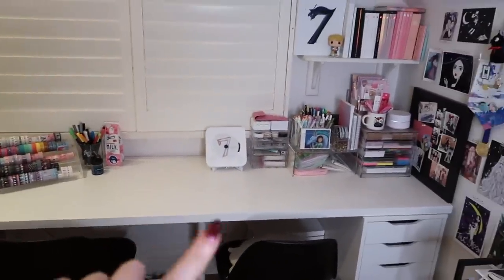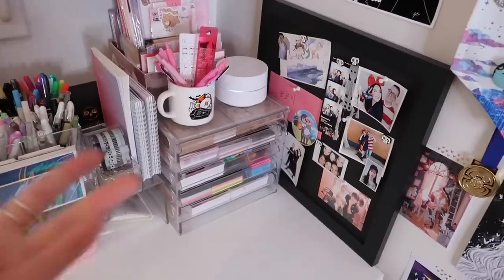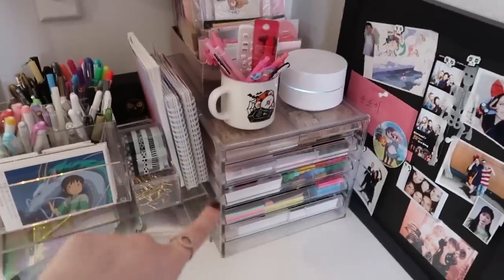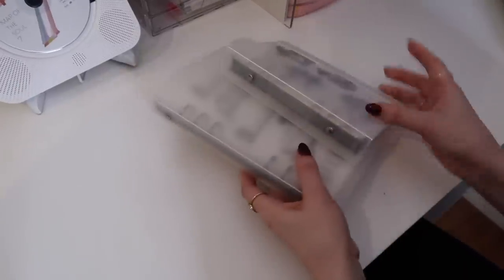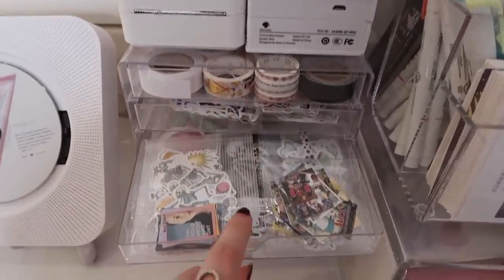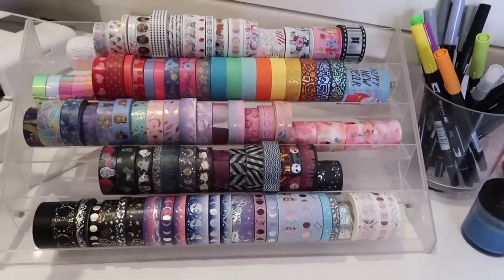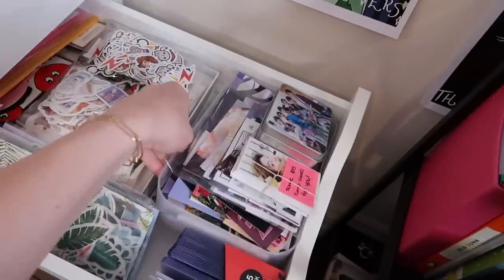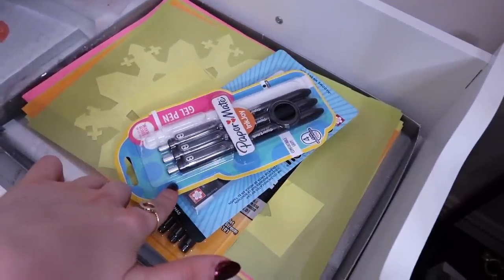DESK TOUR (how i store and organise my stationery and journals)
my desk tour is finally here! i hope you enjoy/get some tips on how you can store/organise your stationery. hope you’re all well 🖤

‣ thank you to my kiki patrons: Adrian Wilfong, Amanda Morris, Amiee, Amy Fitz, Ana Ignat, Anisya Baez, Anna Davis, Anya Den Dulk, Ashley, Astrid Reinl, Belle McGee, Bethanie Jones, Bethany mason, bookie.jess, bookswithshae, Brea, Brittany H-C, Cait, Cassidy Gomez, Christina Martinez, Courtney_reads, Daena Diaz, Dani Dee, delaney, Dianne Polmanter, Dorielys Cruz, Drew H, Dyana Planteny, Elizabeth Gamez, Emily Schafer, Emma C ☾✩, Erika, Erin, Erin, Estefani Farfan, Femke Gerris, Georgia Mathieson, Giana Siddiqui, Haileighandjamie, Haley Hentze, Hanna, Hannah Lynch, Hollie Files, Honu grl, Ilham, Isabella Piscioneri, Jackie Salas, Jasmin, Jessica, Jordan Griego , juleah, Kaila Dailey, Kaitlyn Dobson, Katherine Rose, Katie, Katrina Hammock, Kayla Renae, Kenna Holman, Kristin McAfee, Kristina, Lena Wagner, Lesley Clancy, Lu ✨, Lucy Patching, Maddie Mentzer, maddison, Marinet Rodríguez, Mayra Sanguino, McKenzie Watts, Melissa, Michelle Langley, Michelle Morcom, Morgan Baker, Natalia, Nicoleannxo, Nix Holley, Presley Beattie, Rachael ✨, Rachel, Rasheeda Wilson, Rhea Dickman, Rhianna, Rita Wang, Rose Abay, Samantha Ryan, Sarah Couch, Sarah Duddy, Sarah Imani, Shamma, Shannon, Sinah Schmidtberg, Sol Cervantes, Sophia Huarte, Sophie-Claire, Teaghan, Tori, Vera-Michele, V Reads,✨Tiffany✨🖤

★ PRODUCT LINKS ★
‣ desk from IKEA (not the exact same but couldn’t find mine)
‣ faber-castell felt tip pens
‣ tape glue dotliner
‣ sakura gelly roll white gel pen
‣ sakura gelly roll moonlight set
‣ CD player (amazon)
‣ phomemo printer * (i recommend the M02)
‣ ultra pro card sleeves
‣ sakura sigma micron pens
‣ tombow dual brush pen 10 pack
‣ tombow dual brush black pen
‣ tombow twin tone markers
‣ acrylic nail polish stand
‣ canon selphy CP1300
‣ papermate inkjoy gel pen

‣ books with chloe: @chloebunnie
‣ ASMR with chloe: @chloebunnieasmr